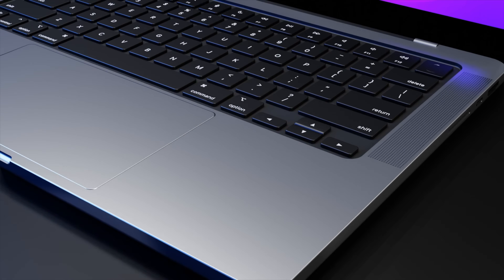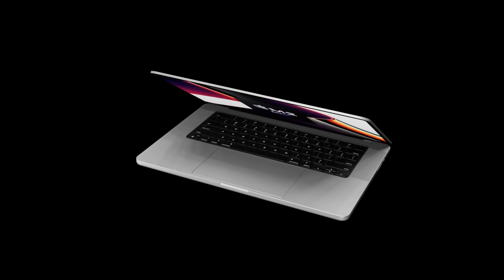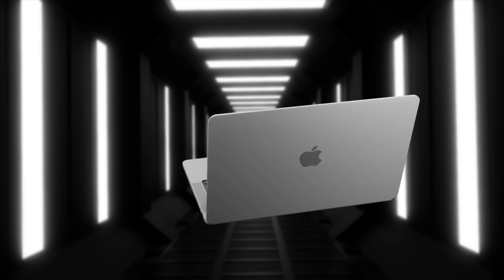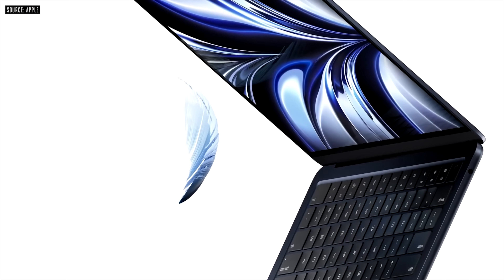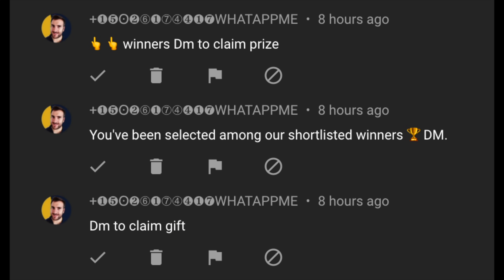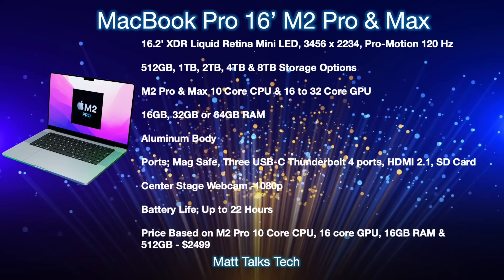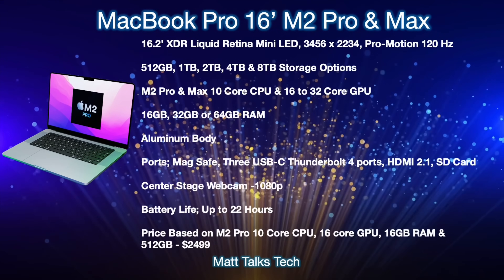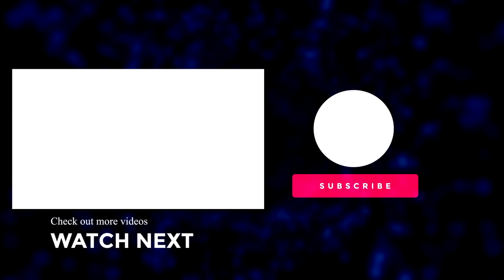16 inch MacBook Pro Release Date and Price - M2 Max EVEN MORE POWER!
The NEW MacBook Pro 16 inch Chipset the M2 MAX will be getting EVEN MORE POWER of up to 45%, I want to share all the DETAILS about this 45% POWER Gain!
We also have a NEW Report explaining if we will get a 2022 or 2023 Release for the 16' MacBook Pro. I also want to share the latest on the M2 Max MacBook Pro 16 inch Release Date and Price and a summary of everything we know so far!

16 inch MacBook Pro
14 inch MacBook Pro